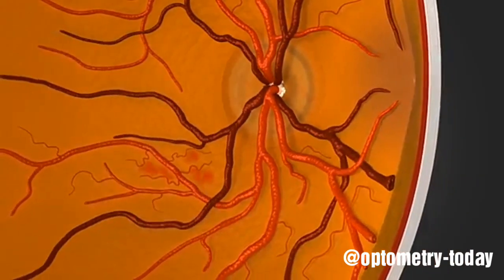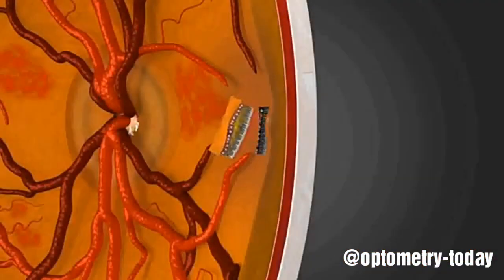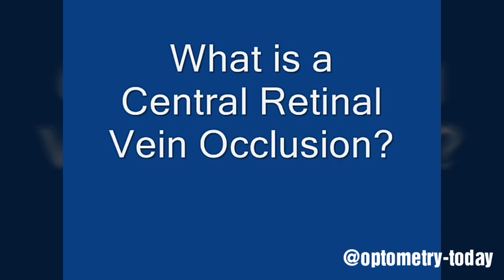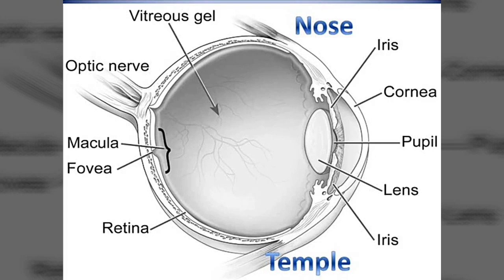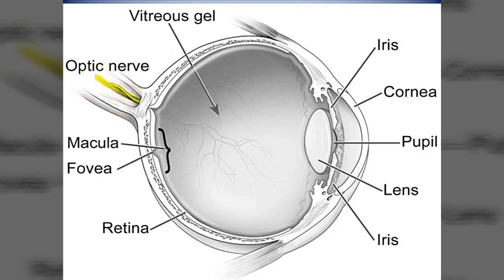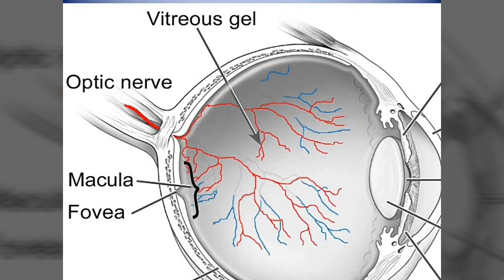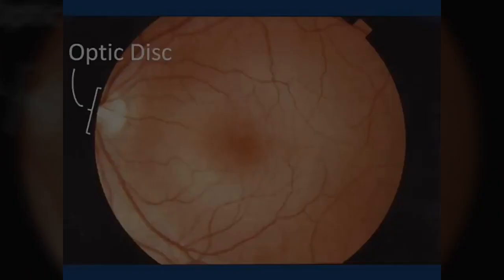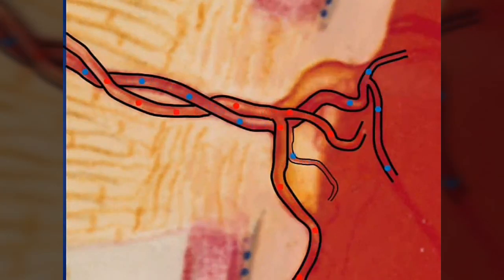CRVO ,Central Retinal Vein Occlusion,live diagnosis